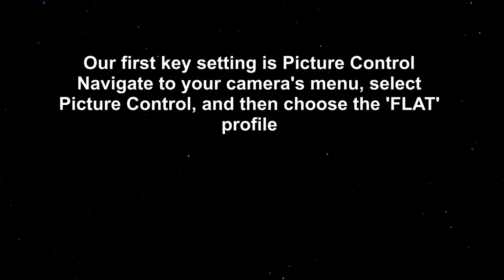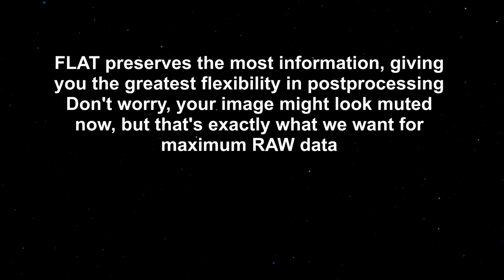How to Use Nikon D850 Dynamic Range - KevinHowTo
How to Use Nikon D850 Dynamic Range details how to maximize the dynamic range of your Nikon D850, enabling you to capture more detail in both highlights and shadows, resulting in richer and more balanced images.

00:00 Intro
00:08 What is Dynamic Range?
00:27 Picture Control: FLAT
00:44 Active D-Lighting
00:59 RAW vs. Metadata
01:18 The Combined Power
01:33 Real-World Results
01:47 Conclusion